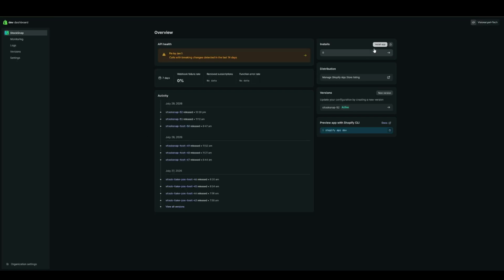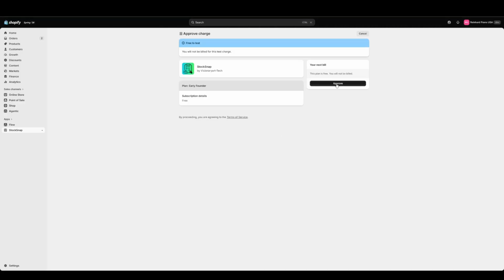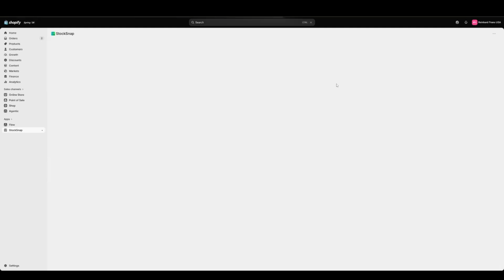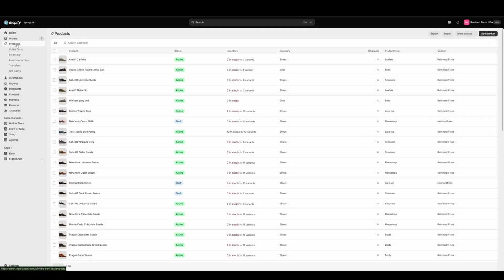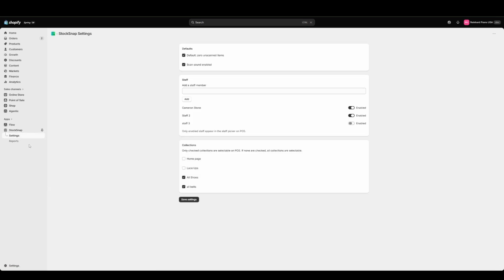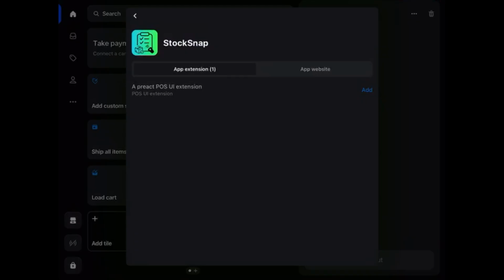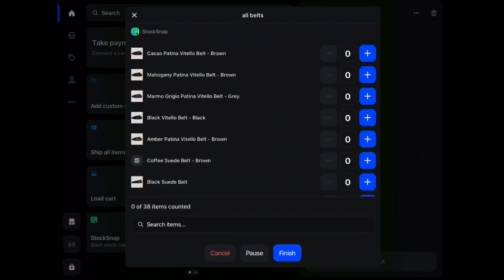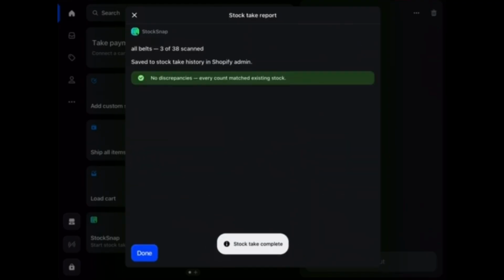StockSnap ScreenShare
StockSnap Screencast requirement for the approval for shopify app purposes